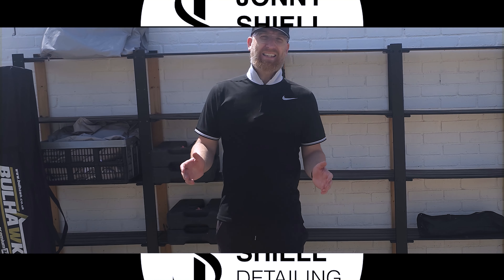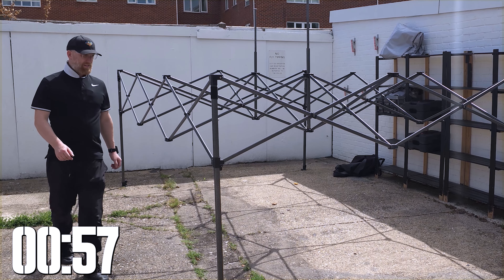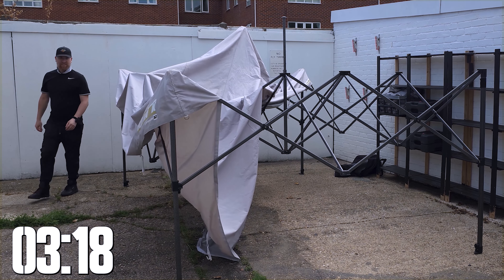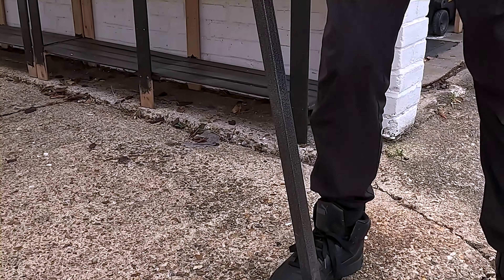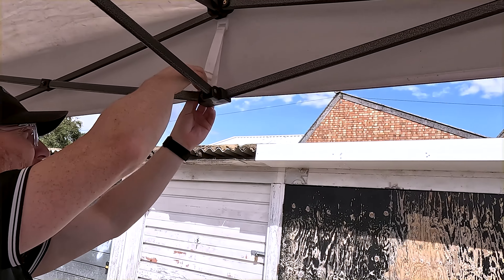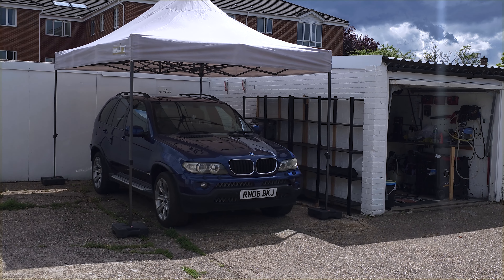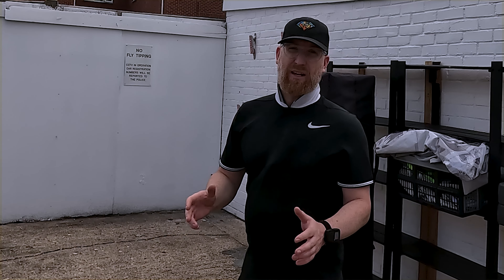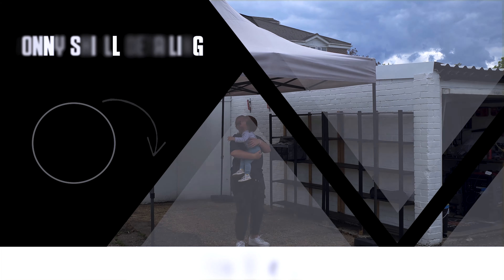Ultimate Gazebo Review: Unbeatable Protection for Detailing Cars Ft Bulhawk Premium 32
Are you looking for the Ultimate Gazebo Review: Unbeatable Protection for Detailing Cars?

In this video we cover all bases to find the ultimate gazebo  for car Detailing.

We include the set up and how fast and efficient the bulhawk premium 32 is, we talk about what is included in the packages, discuss the various colours and the hazards that can be around erecting a gazebo and what i use to keep it in position.

Is this the Ultimate gazebo? maybe, maybe not but it will save you from cancelling customers in horrible weather conditions.

For my Audience there's a code from bulhawk which is OiOiHawk5

This review is based on my views and opinions and the viewer of this video is responsible for their own installations and damage to themselves and any cars or equipment in the process.